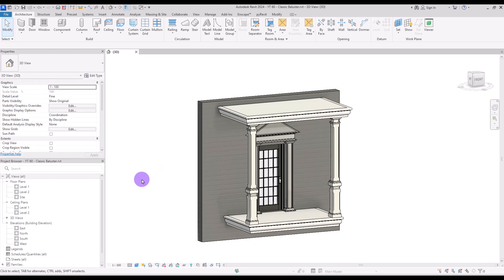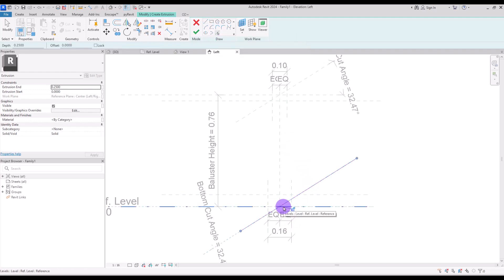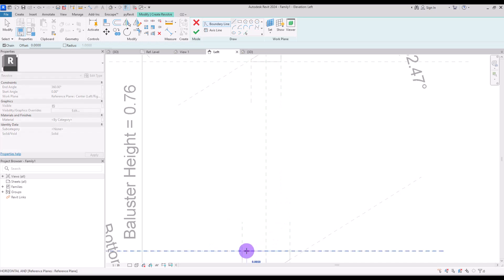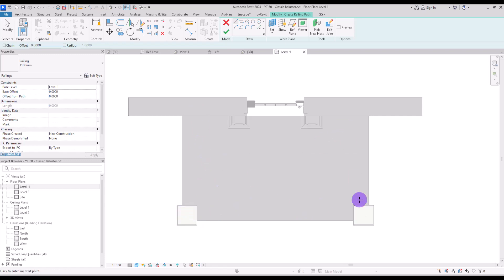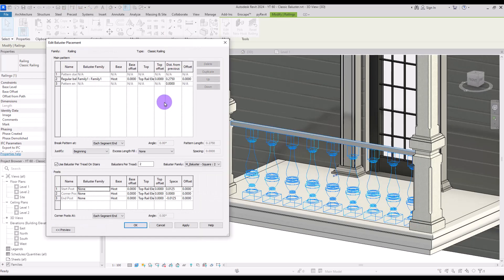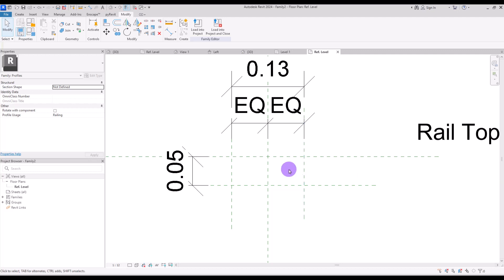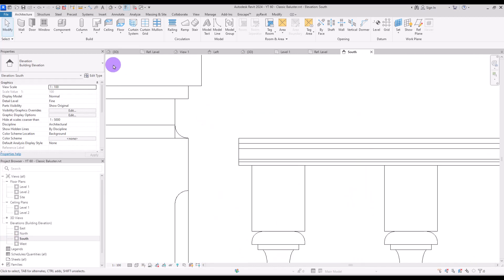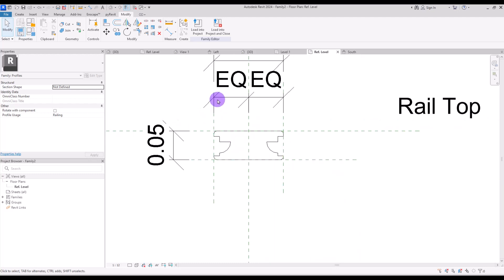Classic Baluster Family with this Revit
If you're looking to add a touch of classic elegance to your balcony and give it a sophisticated look, then you're in the right place! In this thoroughly detailed tutorial, we will be exploring how to model a Classic Marble Baluster railing in Revit.
With this tutorial at your fingertips, you'll have all the tools you need to create your very own Classic Marble Baluster railing in Revit. Don't hesitate to take your balcony to the next level of sophistication and elegance with this step-by-step tutorial!